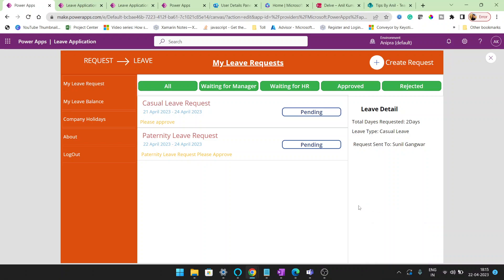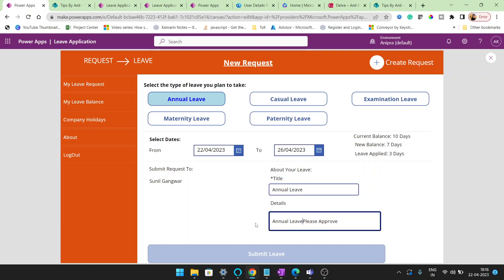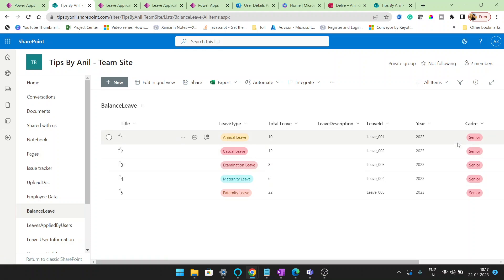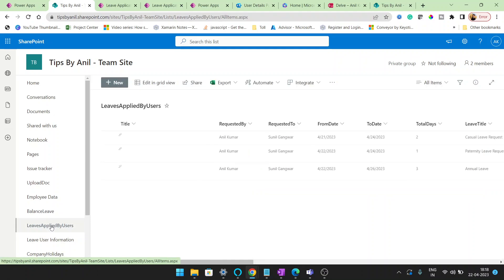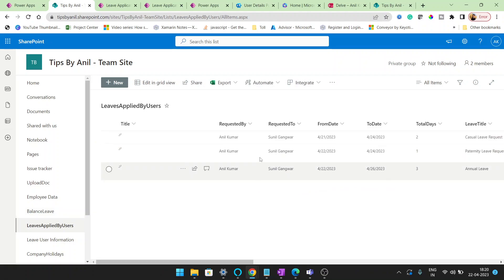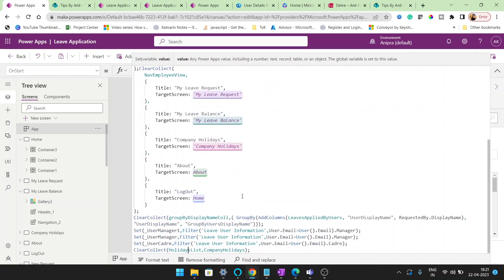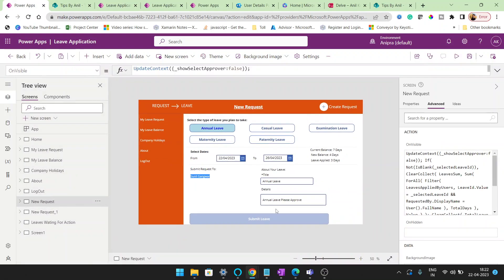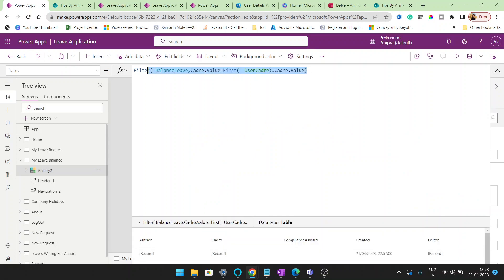PowerApps Leave Application User Error Resolution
I placed this on user requests as many were getting problems while developing this leave application app in PowerApps.